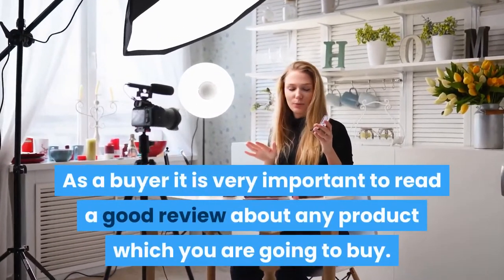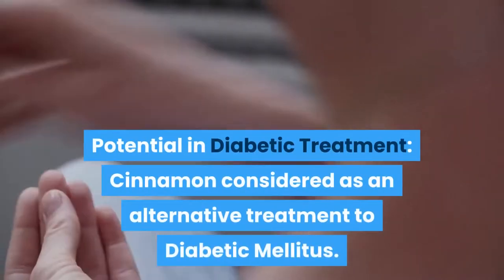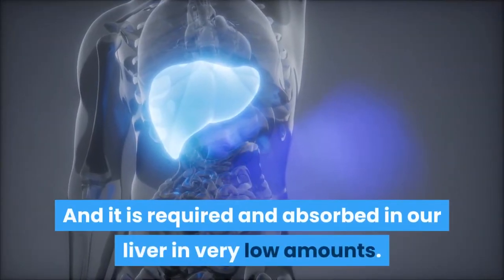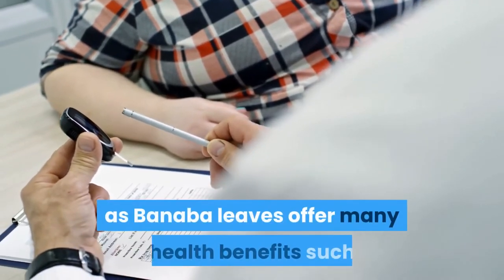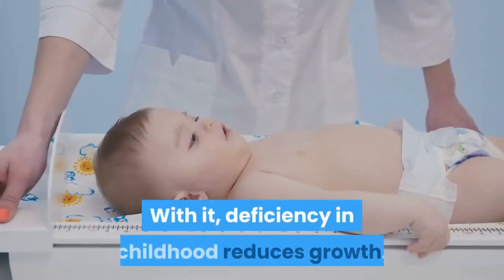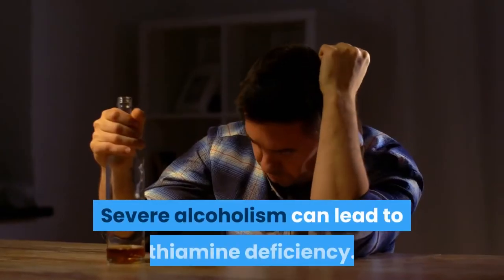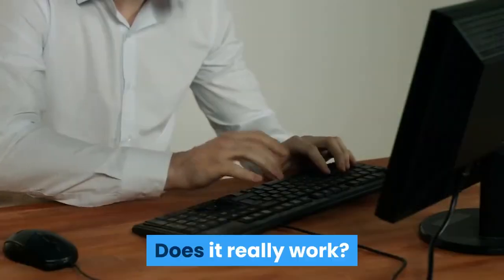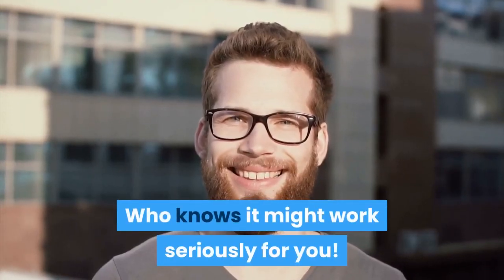StrictionD Review is it a scam ? or legit supplement !?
✅What is StrictionD?

Diabetes is one of the most common diseases of this century. More than 34 million people have diabetes in the United States alone. Studies show that more than 88 million Americans have prediabetes, which means that 1 in 10 Americans has diabetes.

These people need to take medicine daily to control their blood sugar levels. Often, these medicines have side effects, and the people who make them have to suffer in silence. Having diabetes does not mean that your life is normal.

✅StrictionD Benefits :
-Keeping blood sugar levels steady is a very safe and practical thing to do.
-It speeds up the metabolism and helps keep it running well.
-The excellent ingredients in the supplement help keep blood pressure healthy.
-It works for men and women of any age, lifestyle, or gender.

✅StrictionD Side Effect
-This supplement can only be bought on the website for it.
-The results may be different for each person.
-It would be best to talk to your doctor before taking any supplements.

What is StrictionD?
How does Striction D work?
Is StrictionD safe?
Why should I Take StrictionD?
What’s the point of taking StrictionD?
Ingredients of StrictionD?
What does it give you to use StrictionD?